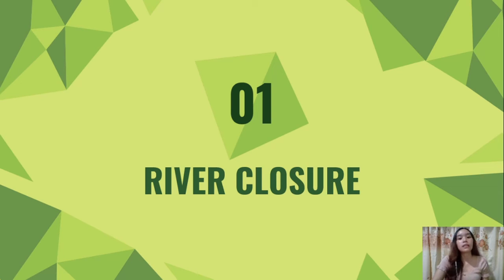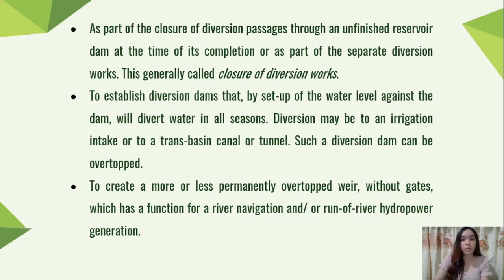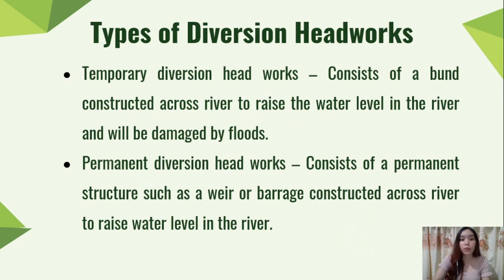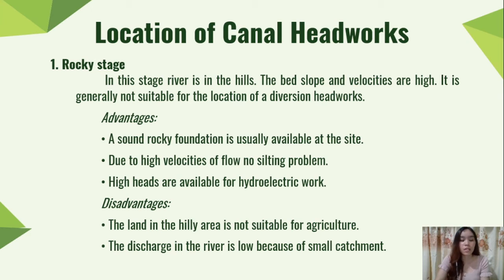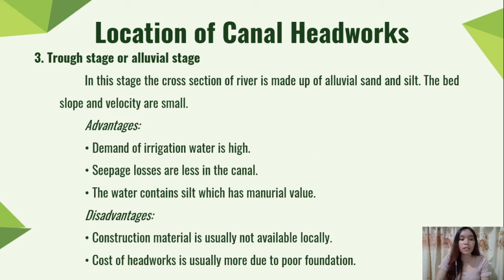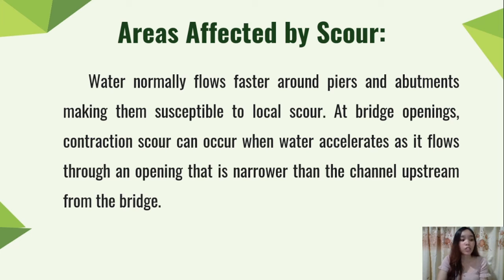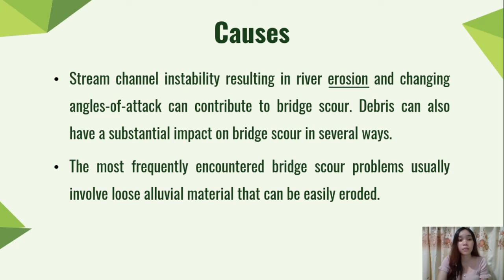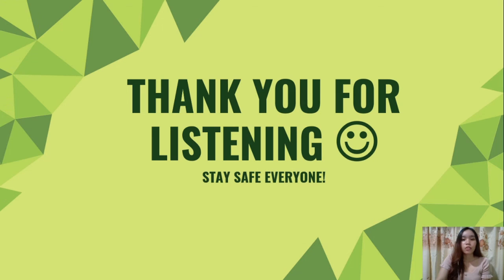STUDENT 39 River Engineering ( cont. )